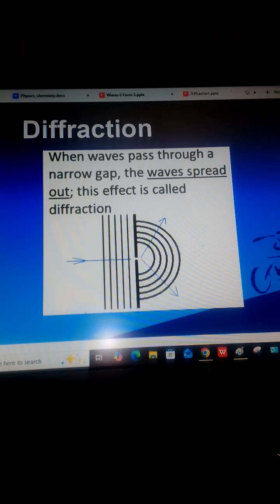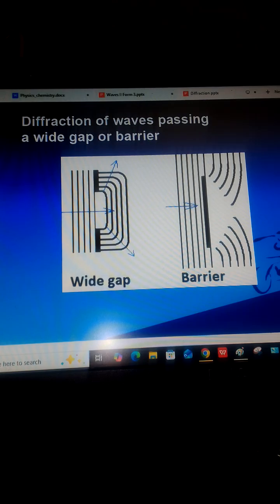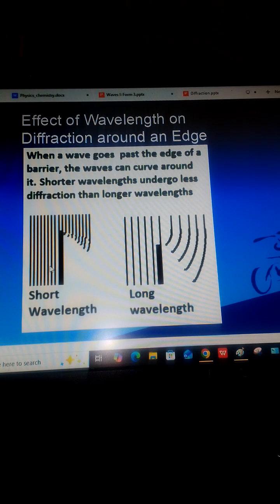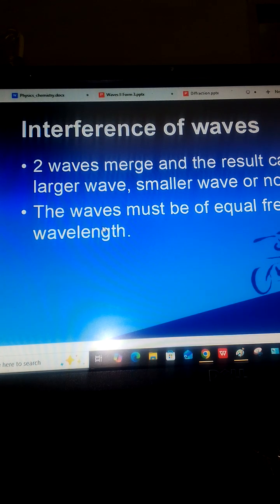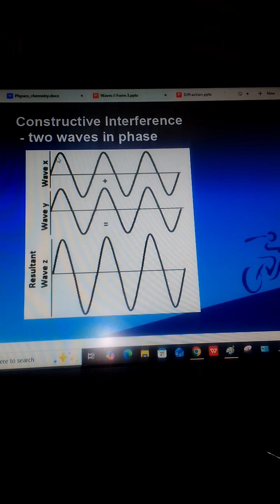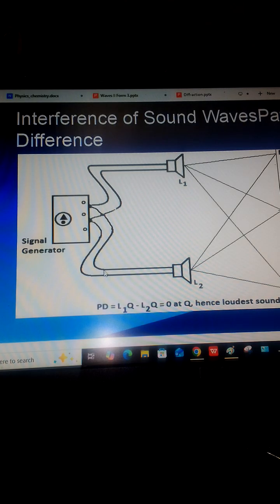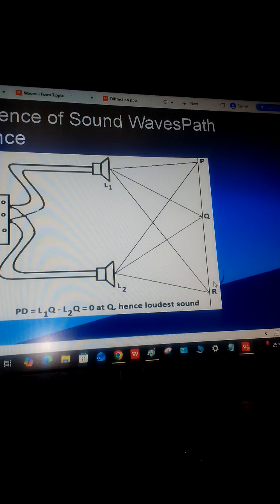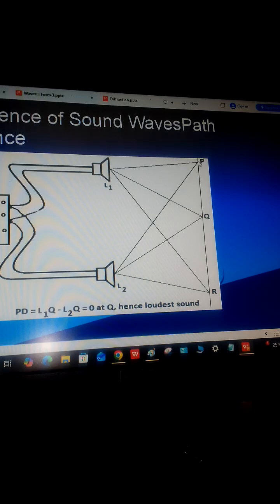Diffraction of Waves | Form 3 Physics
@Samwel731 Diffraction is the spreading out of waves when they go through a gap or past the edge of a barrier. In this video factors affecting diffraction are considered as well as interference of waves.